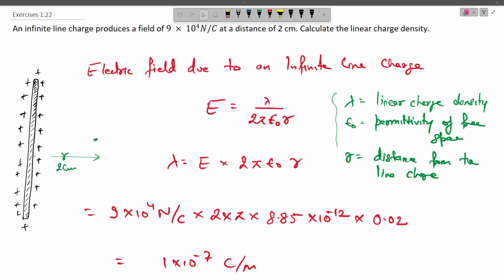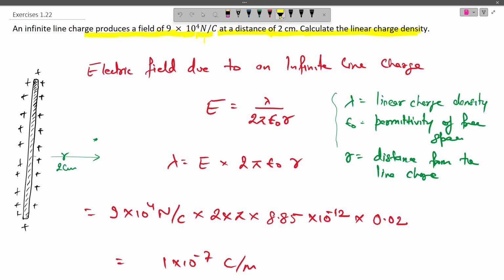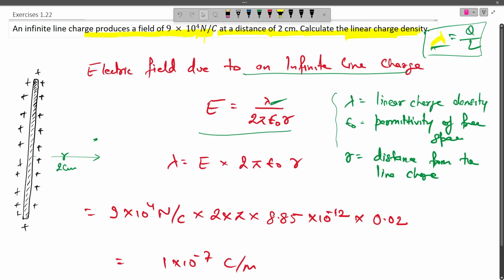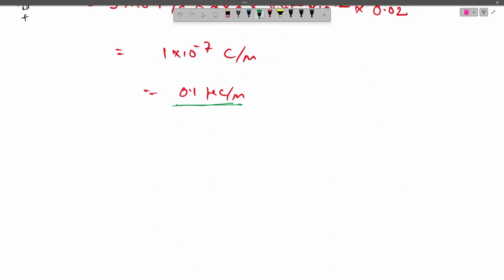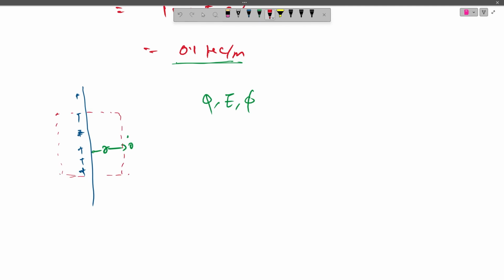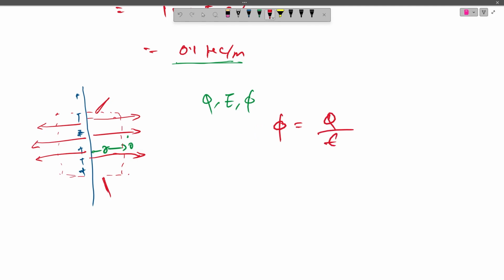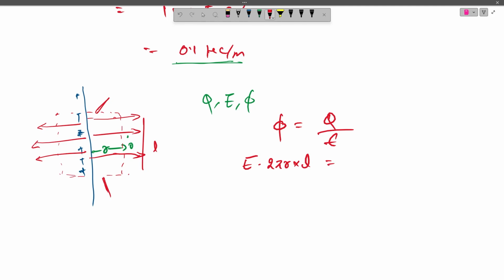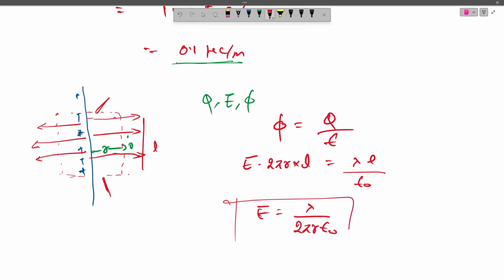Exercise 1.22 | Explained | Electric Charges and Fields | NCERT Physics Class - 12 | Ask Doubts